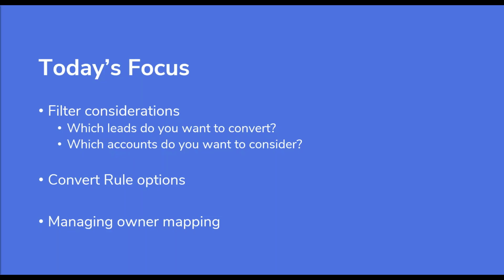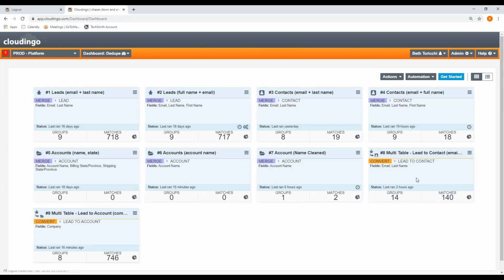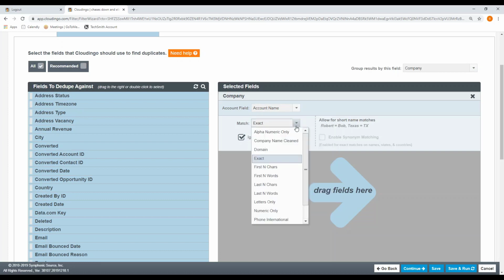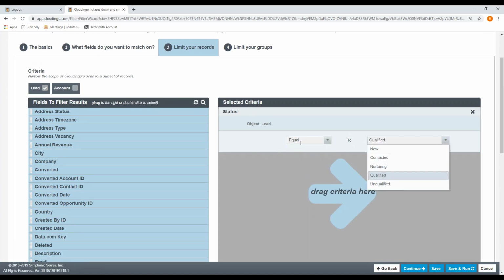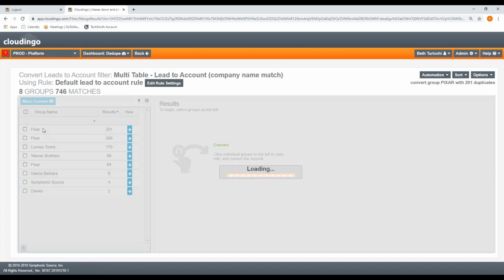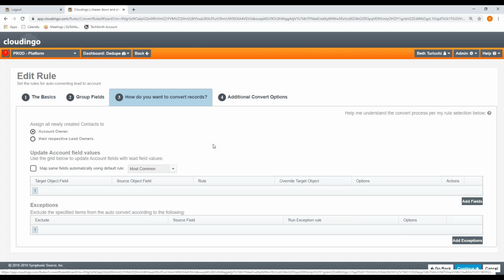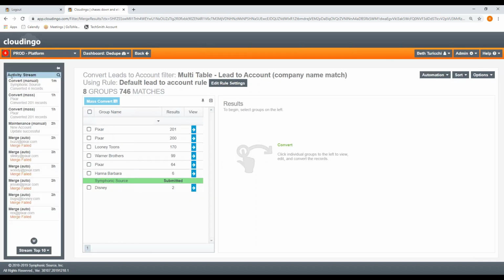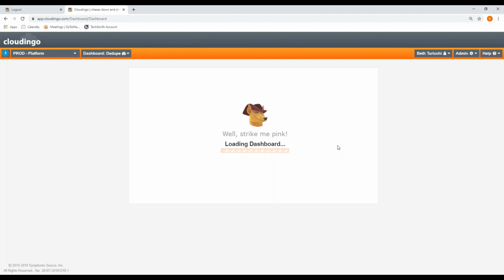How to convert Leads to new Contacts on existing Accounts in Salesforce using Cloudingo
Please note that this video showcases an older version of Cloudingo’s interface.

Thanks for your interest in Cloudingo!